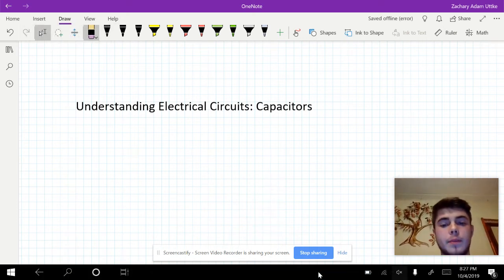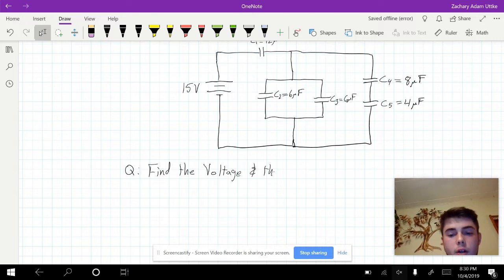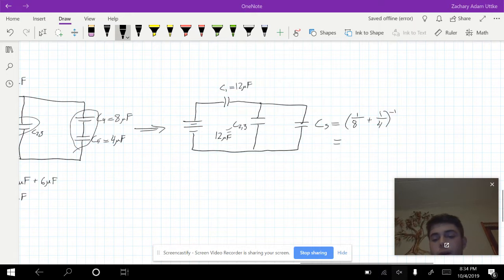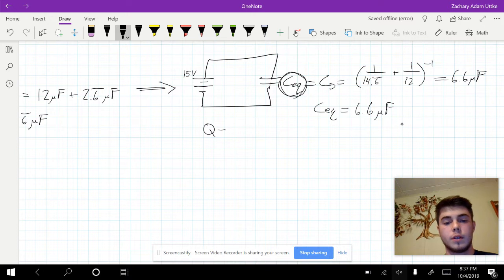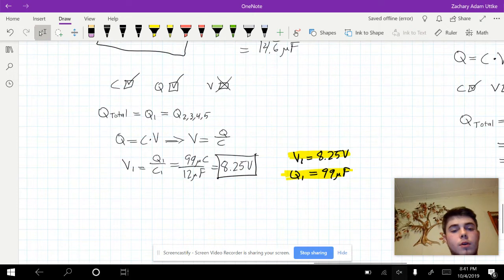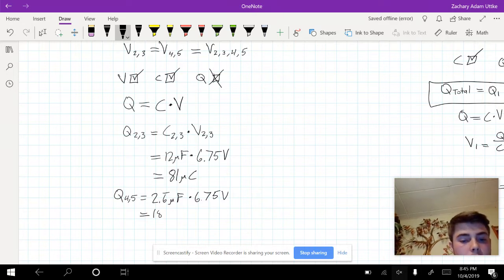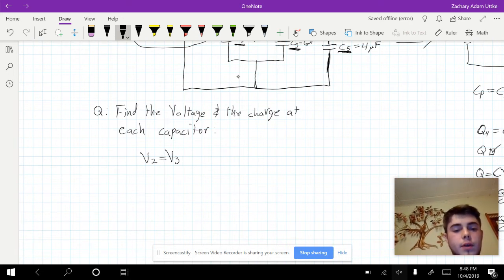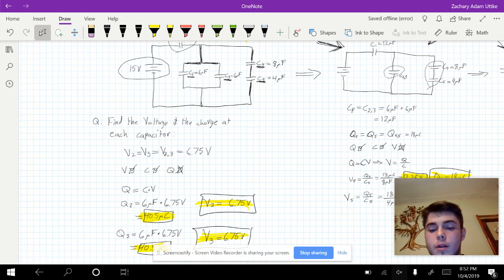Understanding Capacitor Circuits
I hope this funny example helps you solve problems on your own!